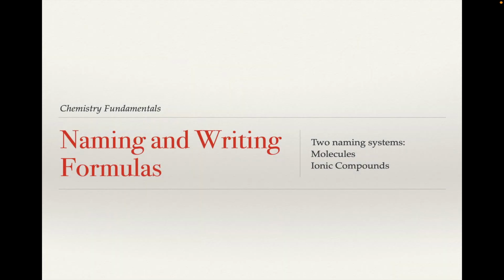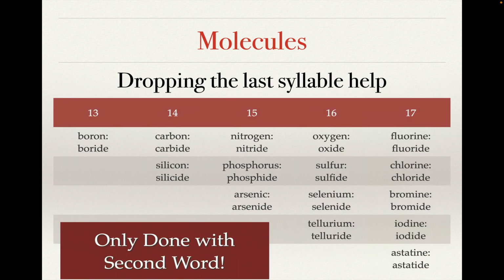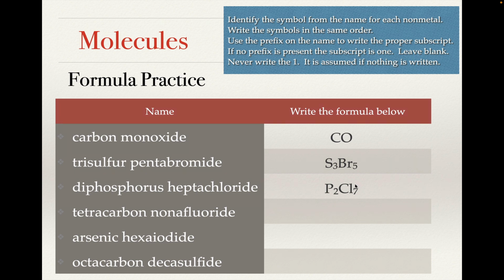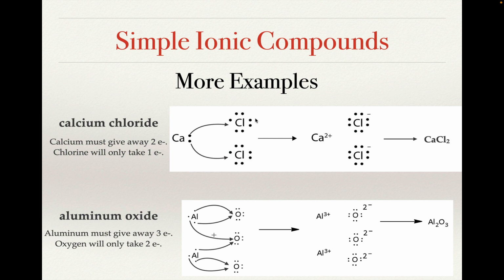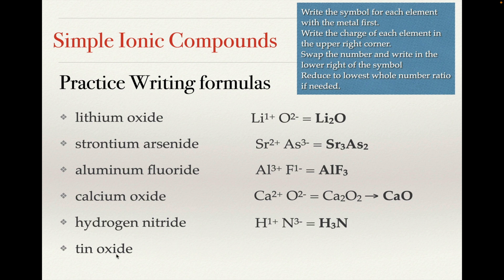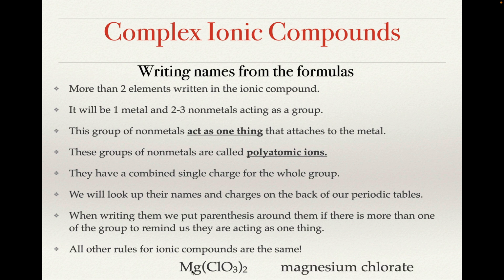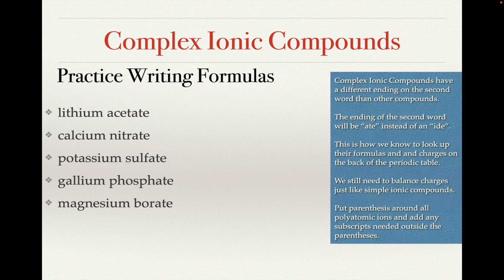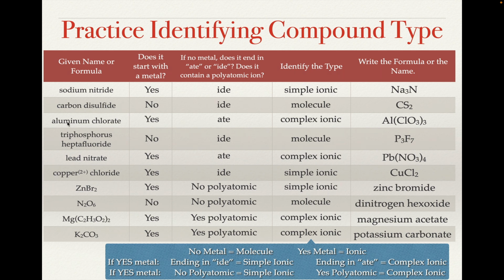CF Naming Quick Notes